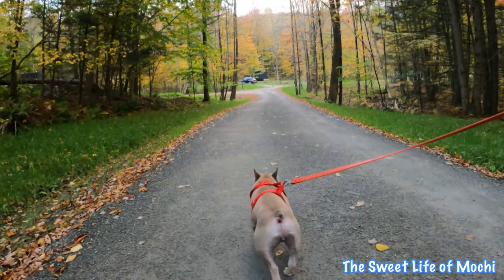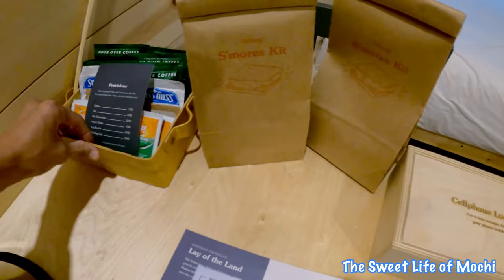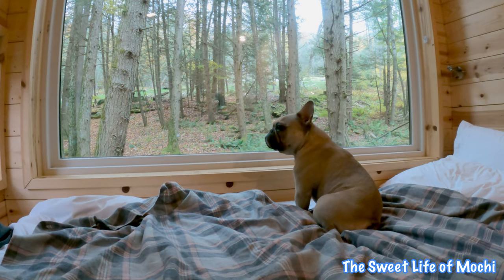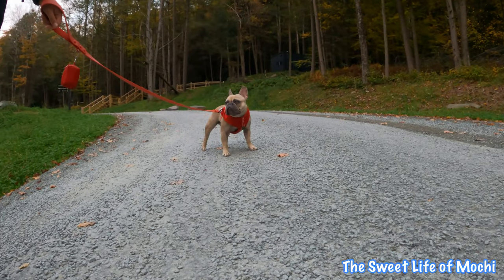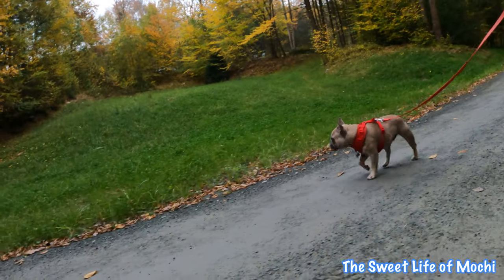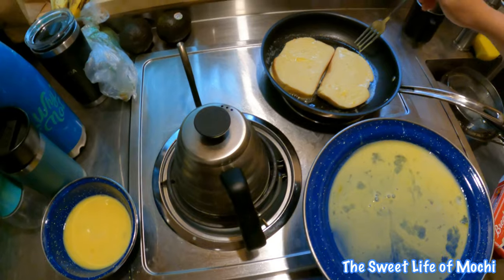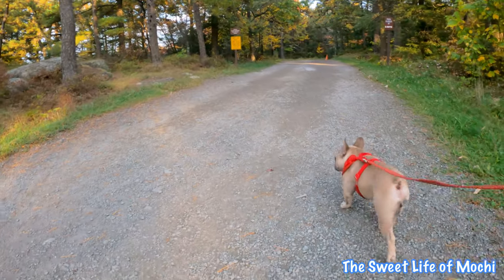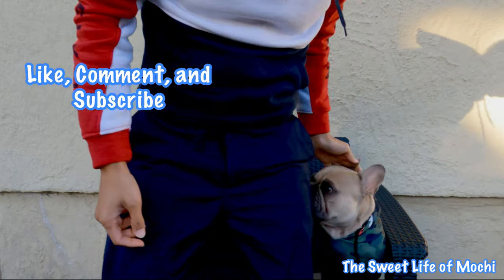Getaway Cabins: New York - Travel with a Frenchie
Mochi, the blue fawn french bulldog, visits the Getaway House getawayhouse in the Western Catskills, NY during the Fall season. We tour the local area, and make stops to Kaaterskill Falls kaaterskillfalls and Lake Minnewaska lakeminnewaska.

00:00 Intro
00:40 Getaway Cabins
04:41 Kaaterskill Falls
06:57 Lake Minnewaska
07:47 Ending

$25 off Your Next Booking